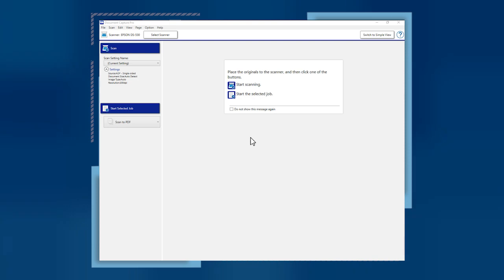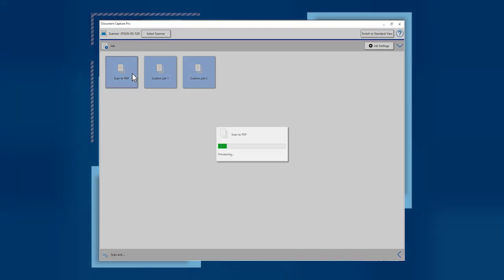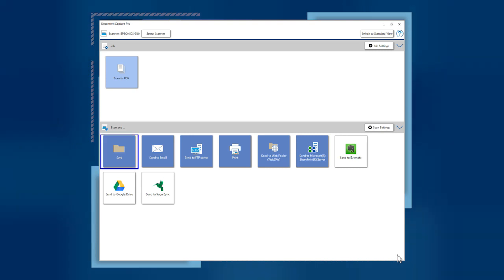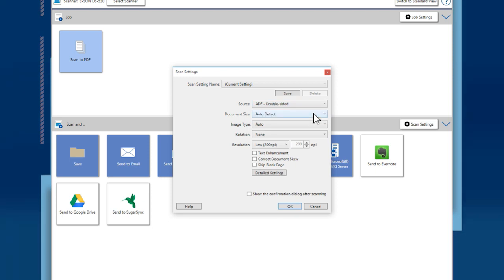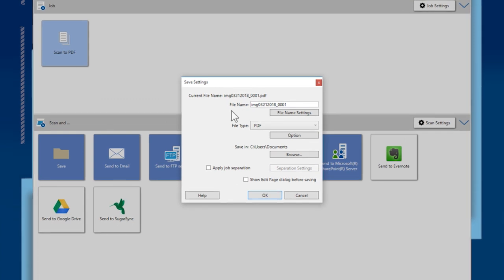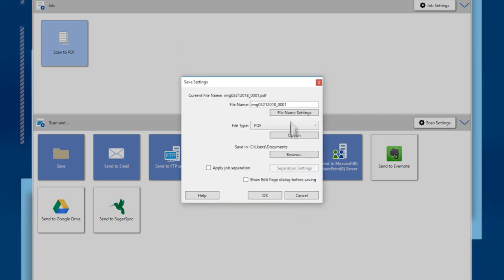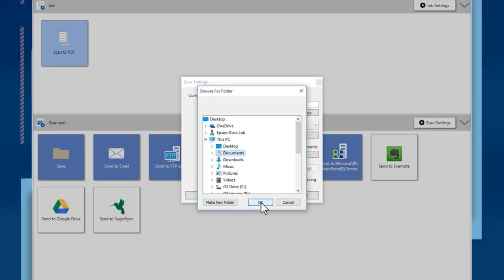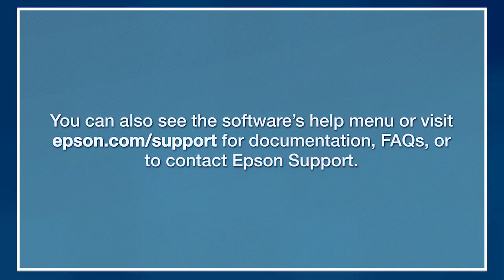Epson Document Capture Pro: #1 Basic Scanning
Learn how to scan with Document Capture Pro.